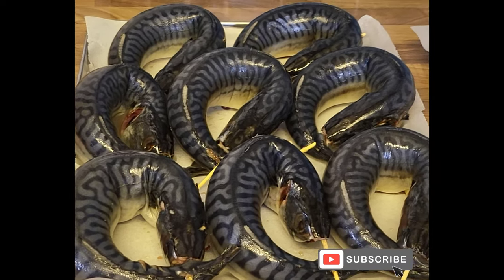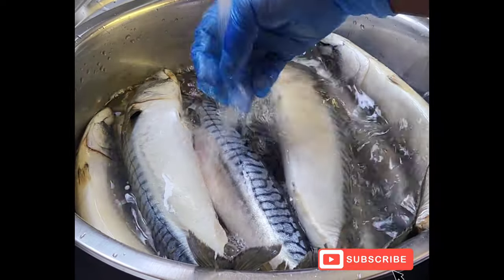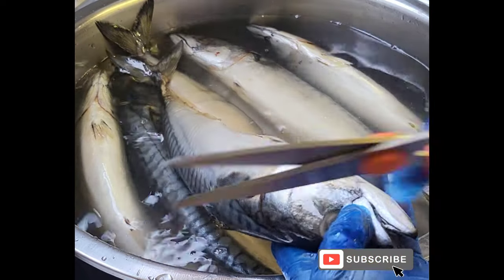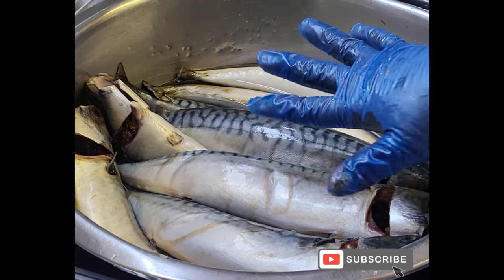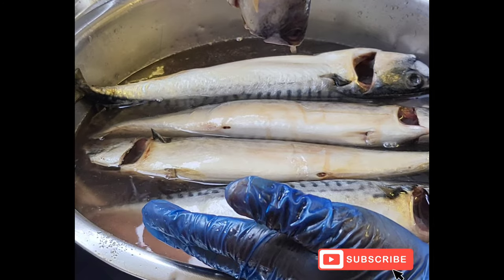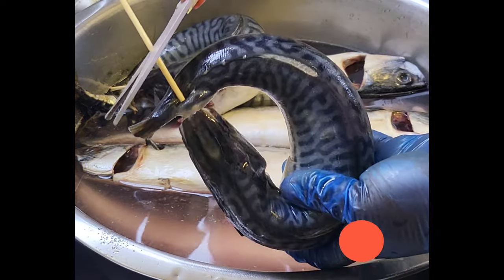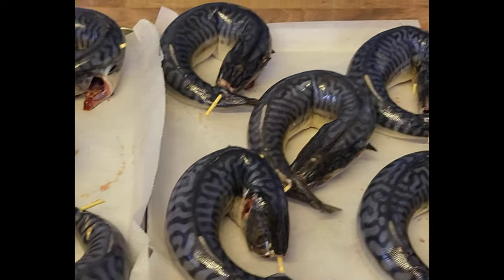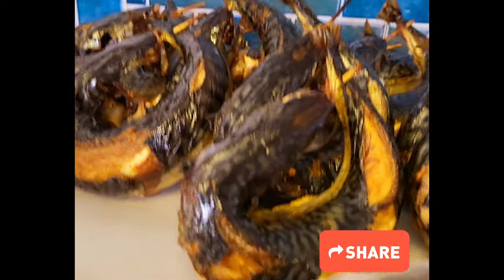How to fold your mackerel Step-by-step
If you find it hard or think it’s hard, then this video will help you get the technique.